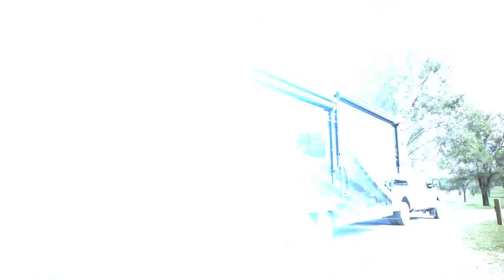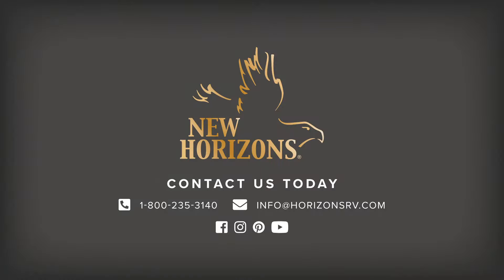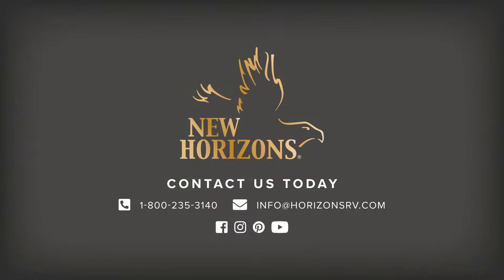NHRV Testimonial: Bill & Suzanne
If you’re like the Henricks, you don’t want the same fifth wheel someone else has. You want something that fits YOU. Something that fits YOUR lifestyle. The Henricks opted for a customized exterior, upgraded electrical system and customized bathroom with a vessel sink. Mostly, they wanted an RV that felt like a real home with solid wood doors and full insulation.